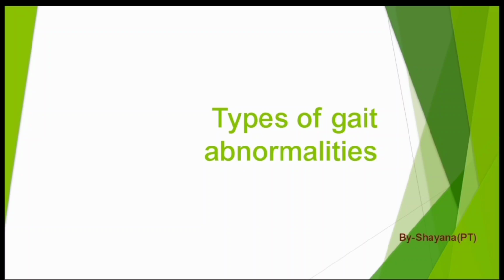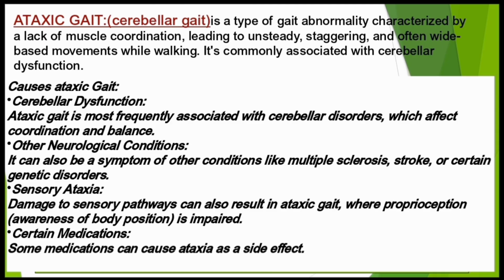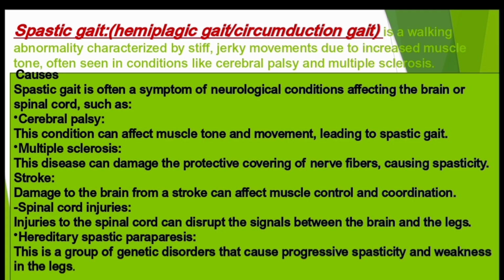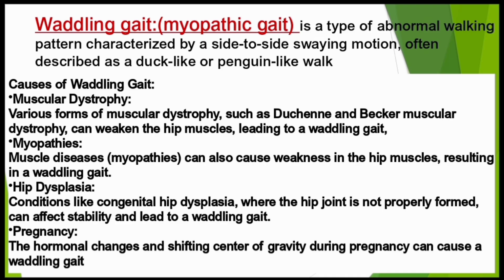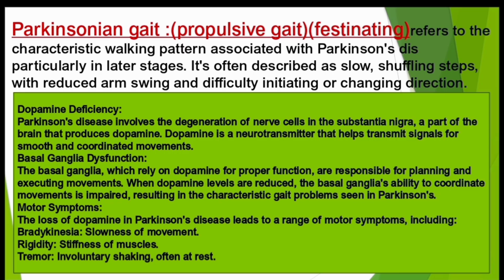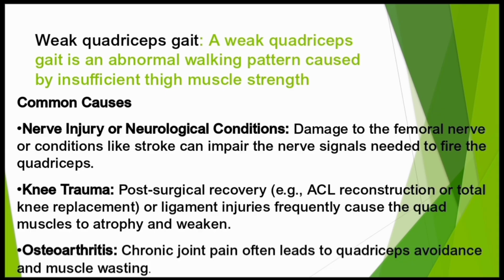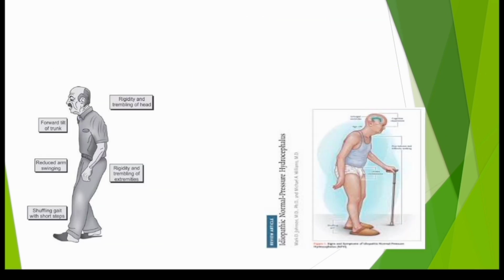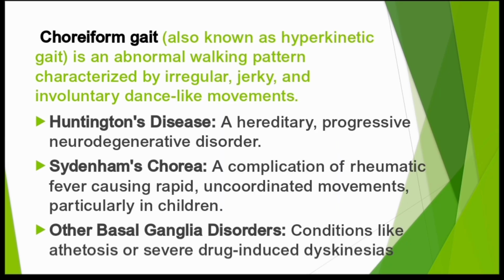Types of Gait Abnormalities|Explained in detail|👈gaittraining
Types of Gait Abnormalities